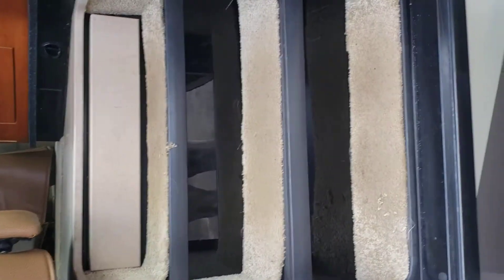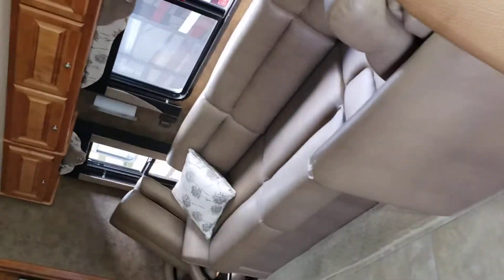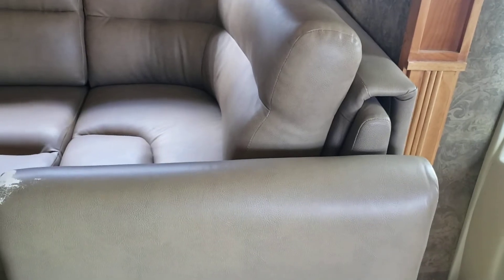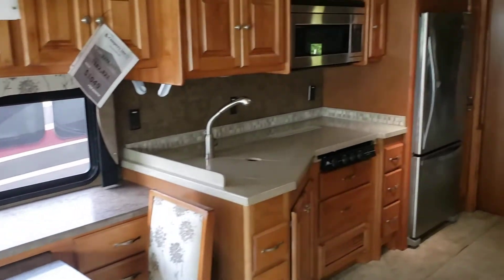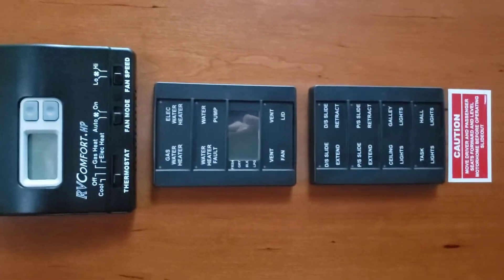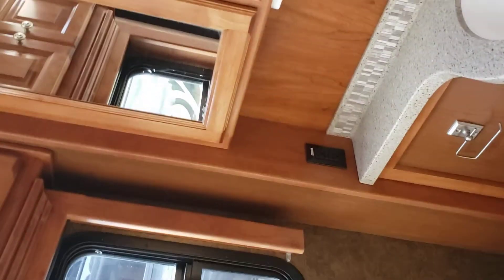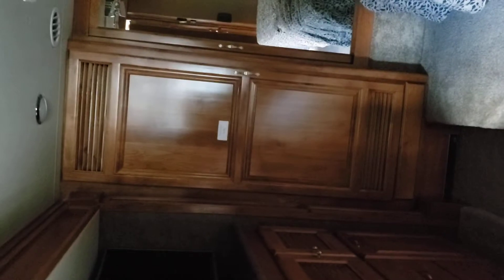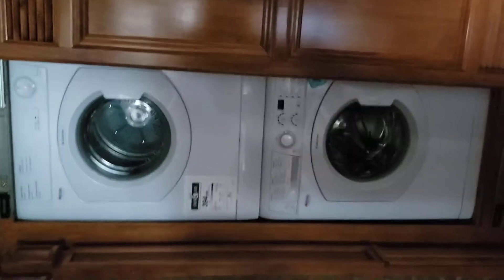33 aa inside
33aa inside